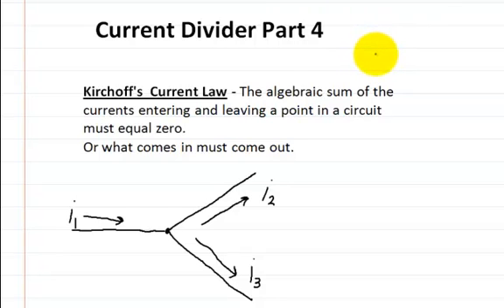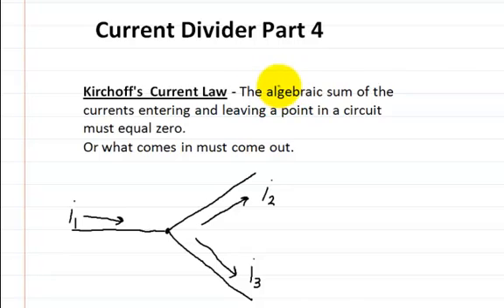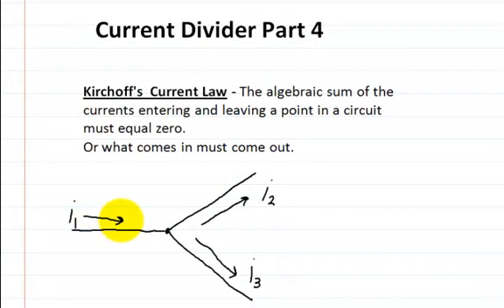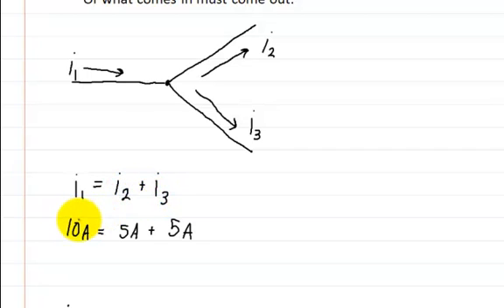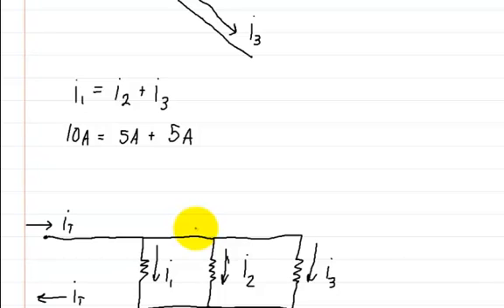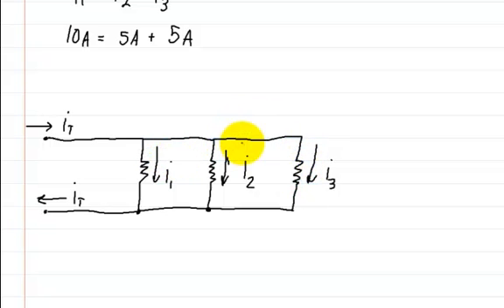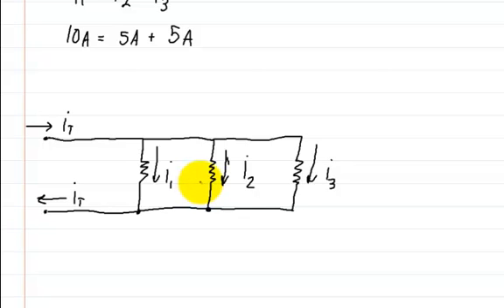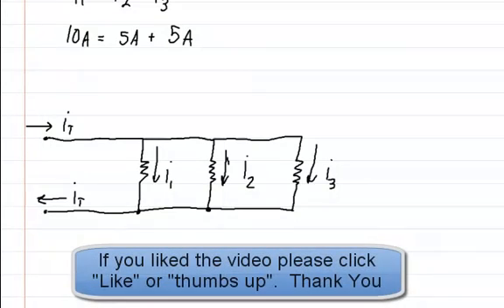Circuits Current Divider part 4 Kirchoffs current law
This video is a short introduction into Kirchoff's current law.  It is part 4 of a series of videos dealing with current dividers.